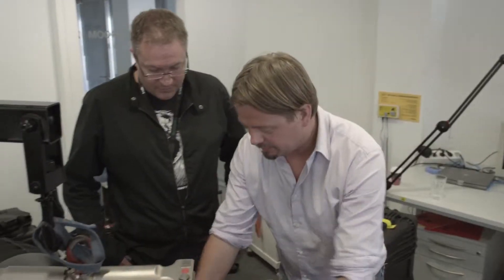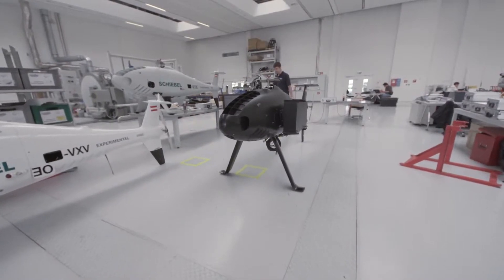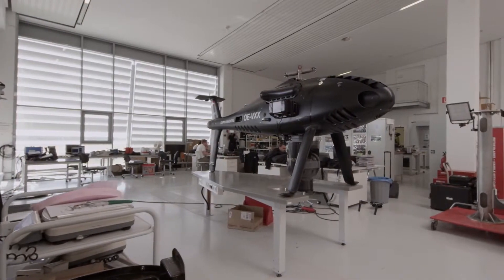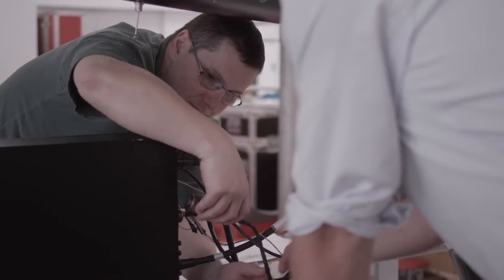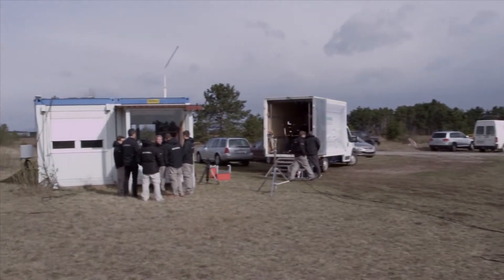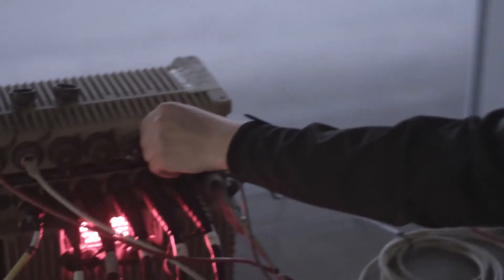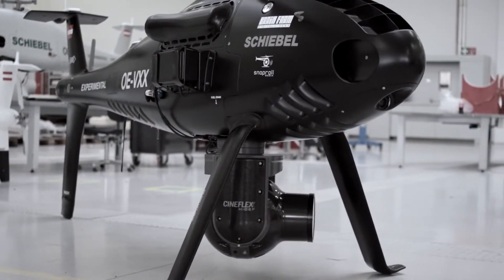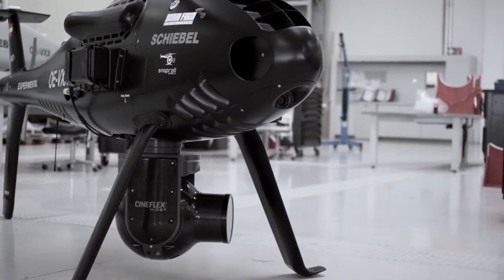CAMCOPTER dron do teledetekcji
Właśnie taki sprzęt używają w Nowej Zelandii do teledetekcji np. sprawności linii wysokiego napięcia (korozji, uszkodzeń, przerwań). co przyspiesza odnalezienie wadliwego elementu sieci a tym samym przyspieszenie naprawy.